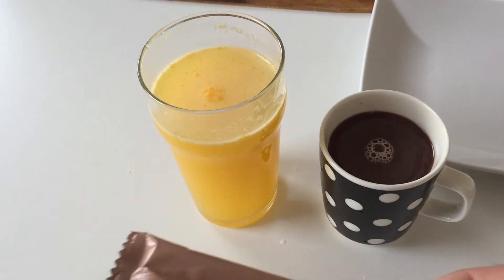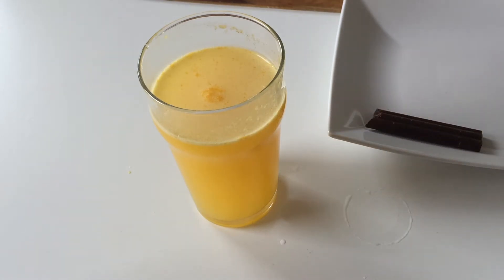Swedish MRE Menu 4 : Lunch edition / Episode 2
I´ll be reviewing mostly Scandinavian military rations starting with the whole Swedish military menus ( There are lots of different menus out there )

Episode 2.
Reviewing the Lunch of Menu 4

I also like to thank for Steve1989 for inspiration!